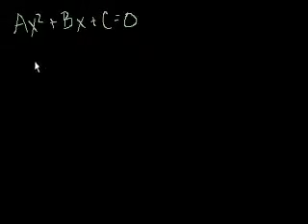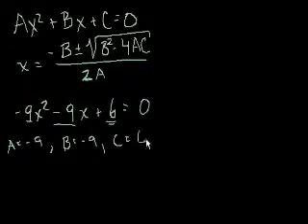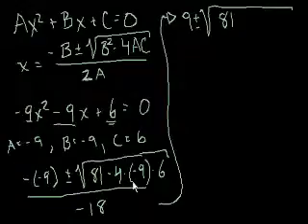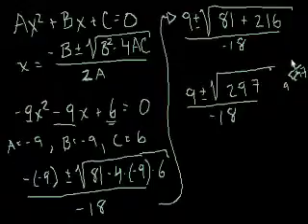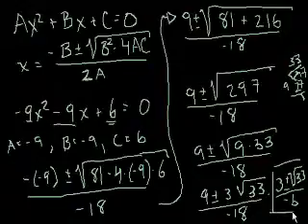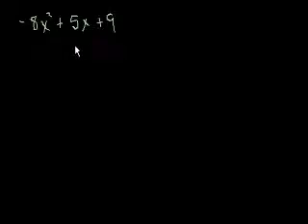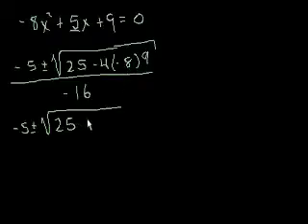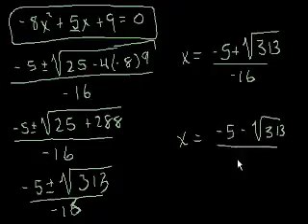35 Quadratic Equation Part 2